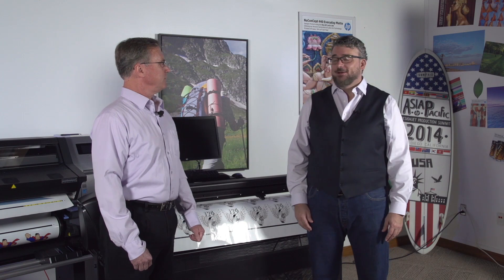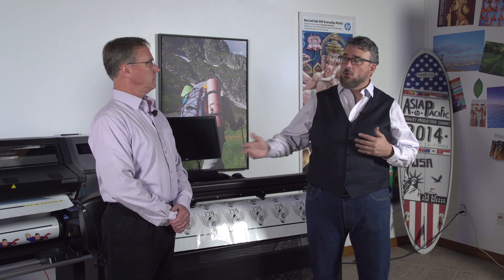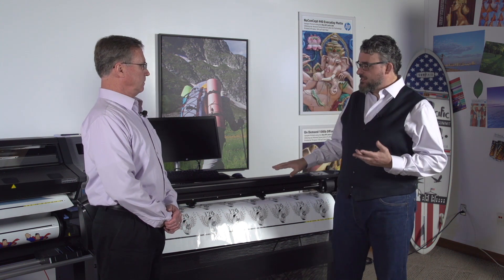HP Cutter Accuracy | HP Latex Printers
Learn more about the Latex printer's cutters.

What makes this cutter more accurate than others?
The cutter supports, directly on the machine, up to a maximum of 128 registration or fiducial marks per job. It also adds geometric correction on the carriage travel direction which gives dynamic correction on both axes of the material movement. It has 26 linear-feet of accuracy within one one-hundredth of an inch repeatability.